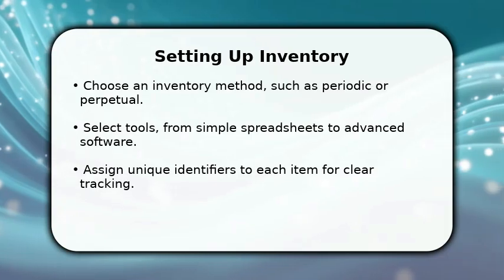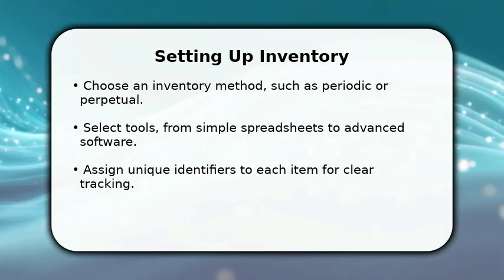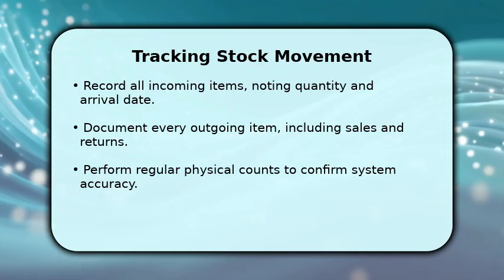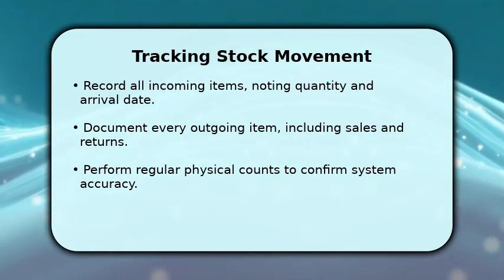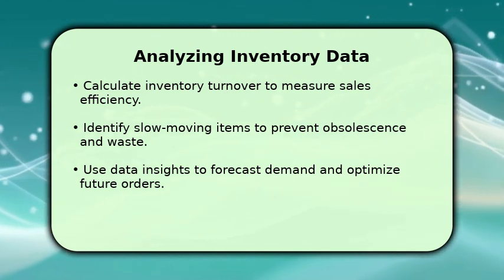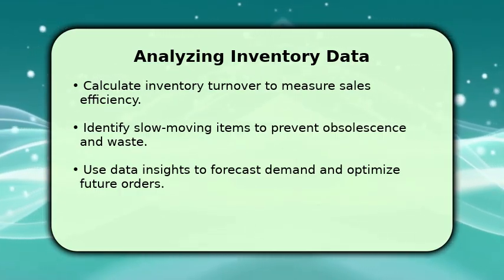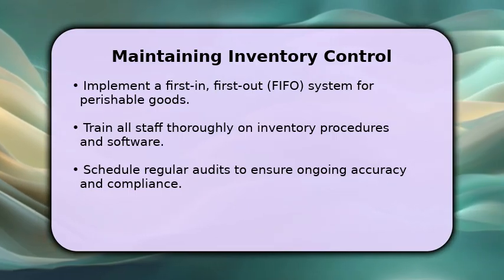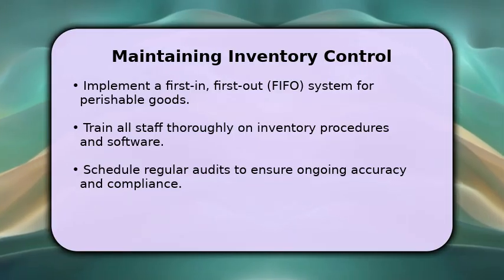How To Make Stock Inventory - Full Guide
▸ (x) In this comprehensive guide, we'll walk you through the process of creating a stock inventory system that suits your business needs. From setting up a spreadsheet to implementing a barcode scanning system, we'll cover it all. Whether you're a small startup or an established enterprise, this video will provide you with the knowledge and tools necessary to manage your stock effectively.